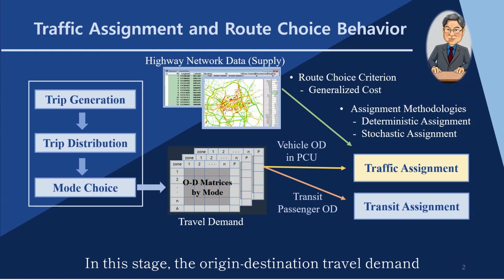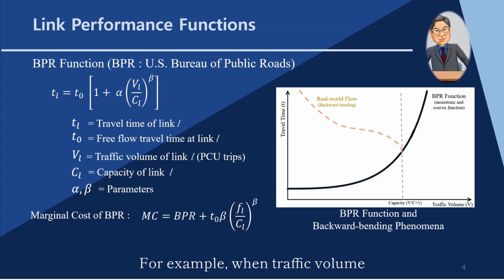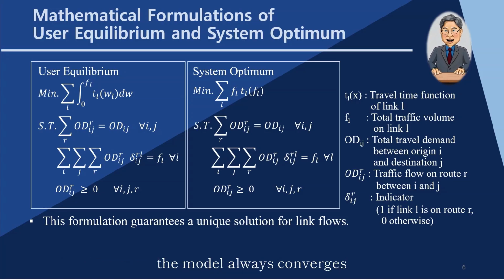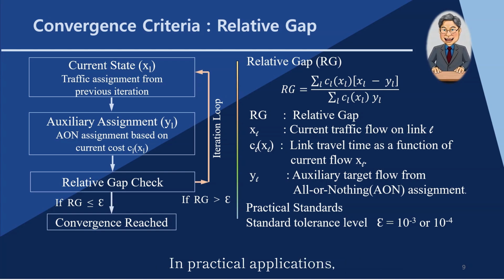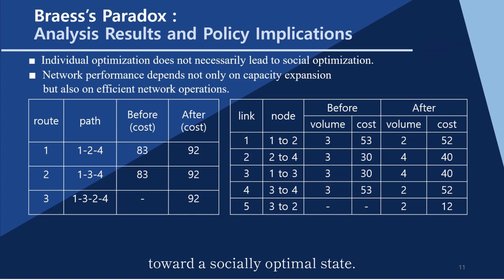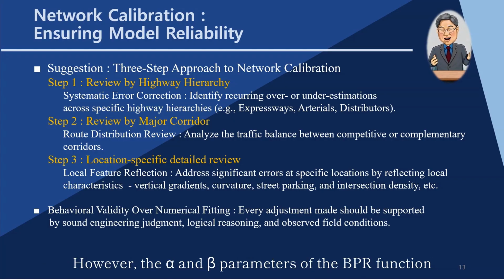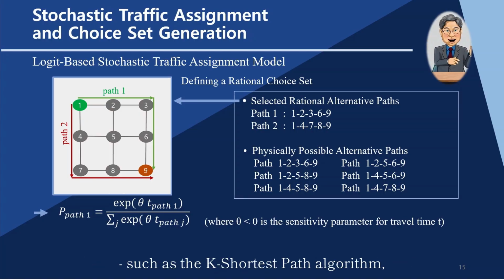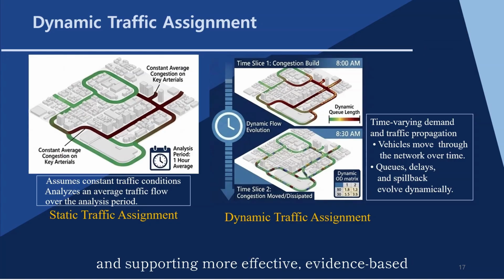[Lec. 10] Traffic Assignment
Traffic Assignment

(Key contents)
Wardrop's Principles: User Equilibrium and System Optimum
Mathematical Formulations of User Equilibrium and System Optimum
The Frank-Wolfe Algorithm for User Equilibrium Assignment
Network Calibration : Ensuring Model Reliability
Stochastic Traffic Assignment

This professional lecture series is systematically designed to provide a clear and accurate understanding of the core terms and concepts of transportation planning and the traditional four-step transportation demand model.

(Instructor's Goal)
Drawing on 31 years of experience as a professor in the Department of Transportation and Logistics Engineering, my goal is to distill the most fundamental key concepts and help you easily grasp them.

(Lecture Timeline)
00:00 Lecture Subject and Lecturer
02:32 Wardrop's Principles: User Equilibrium and System Optimum
10:14 Mathematical Formulations of User Equilibrium and System Optimum
13:34 The Frank-Wolfe Algorithm for User Equilibrium Assignment
28:30 Network Calibration : Ensuring Model Reliability
35:44 Stochastic Traffic Assignment